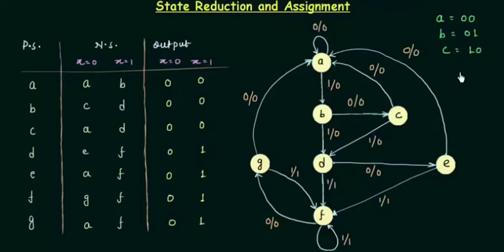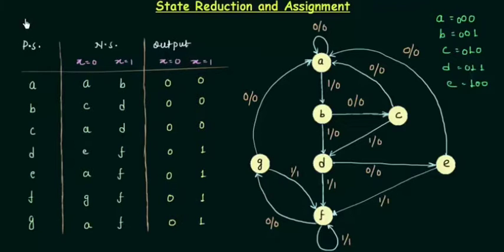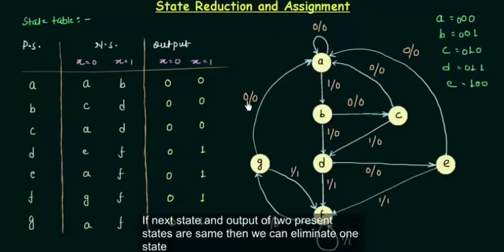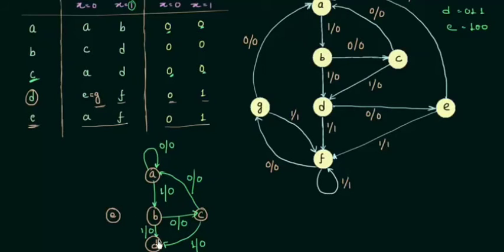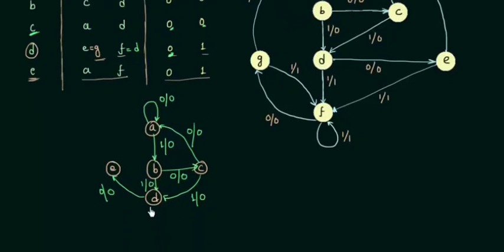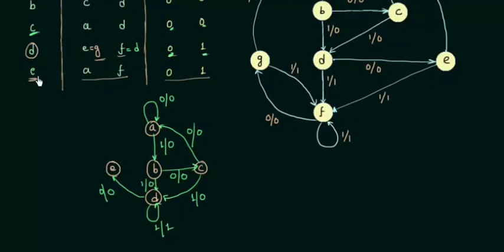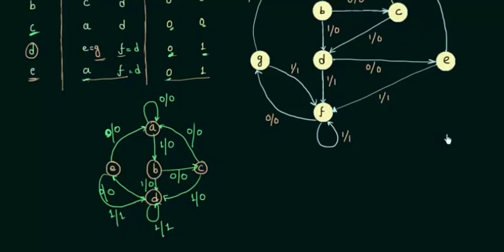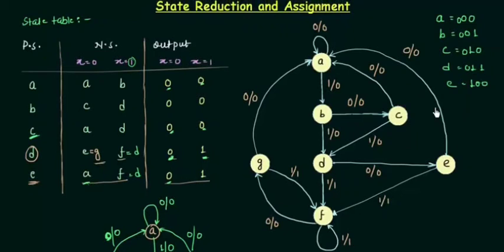State reduction and assignment